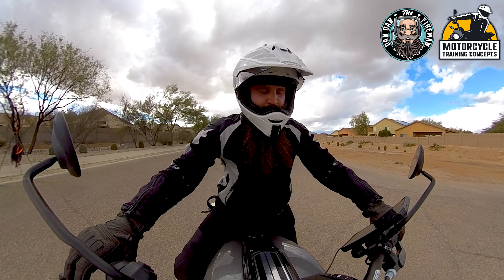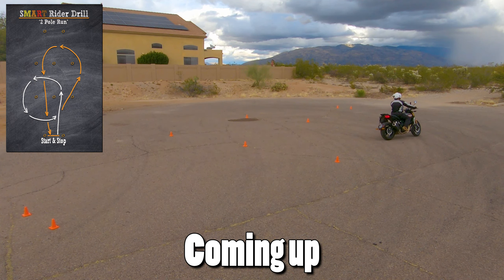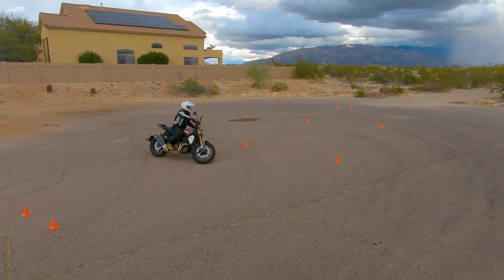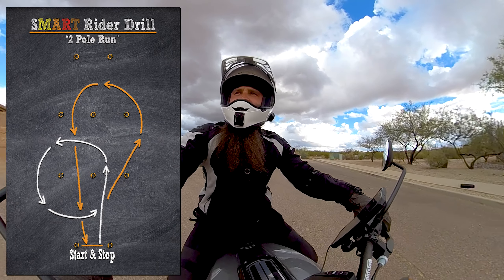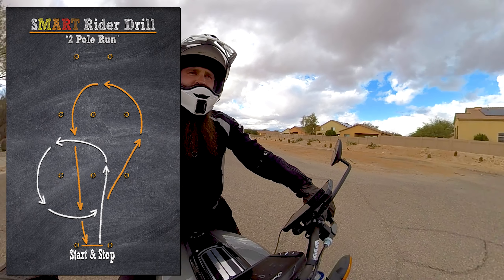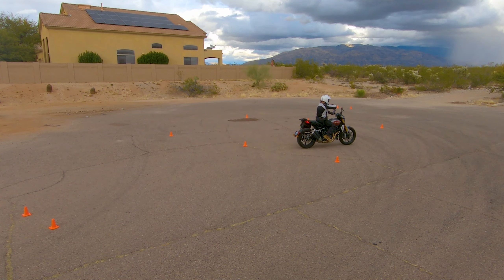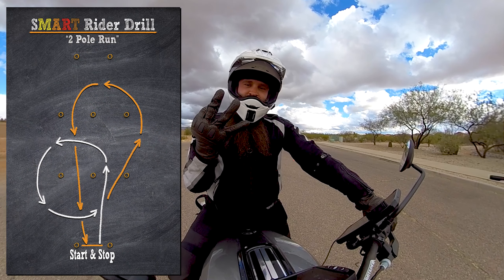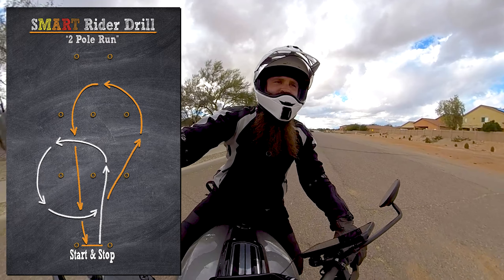2 Pole Run - SMART Rider Motorcycle Drills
Complete your motorcycle training by putting it to the test with 20+ SMART Rider Motorcycle Training Drills! Get the book, join the MTC Rider Academy, and let's get to work!